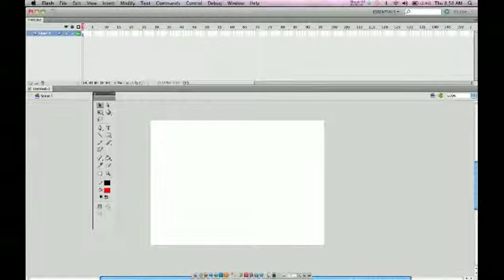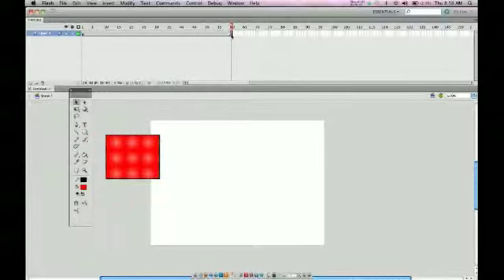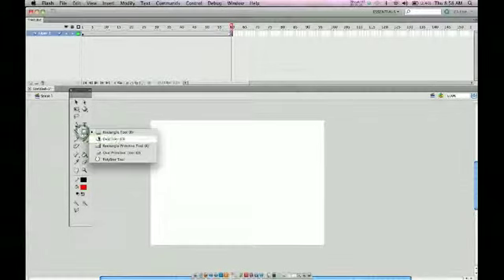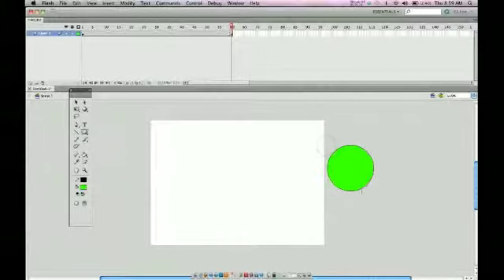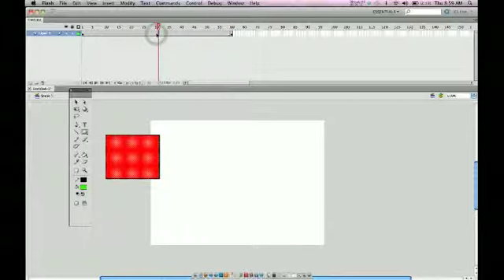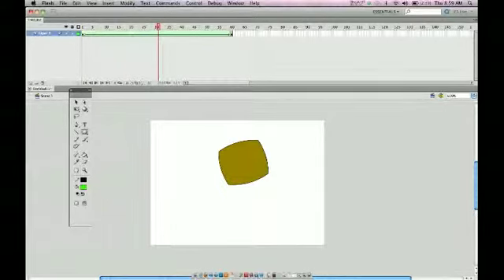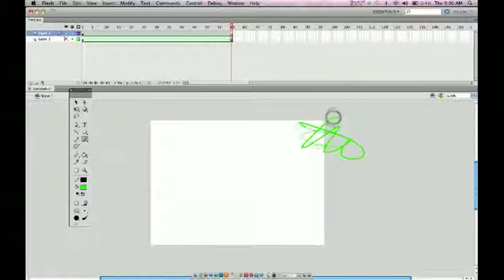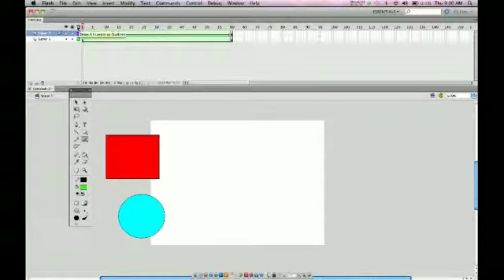real shape tween Computer